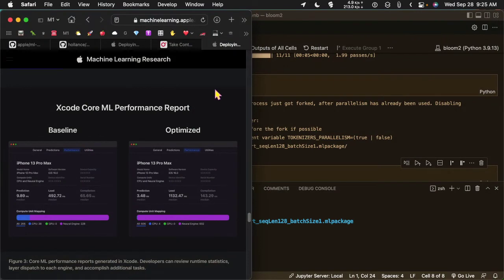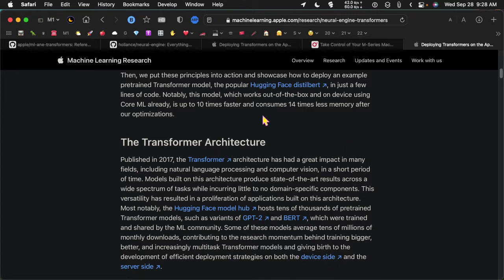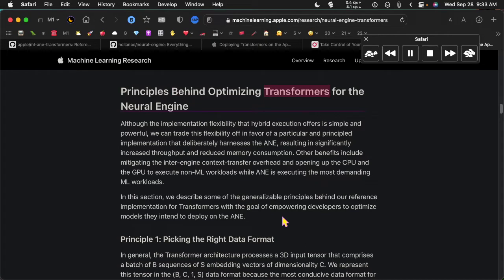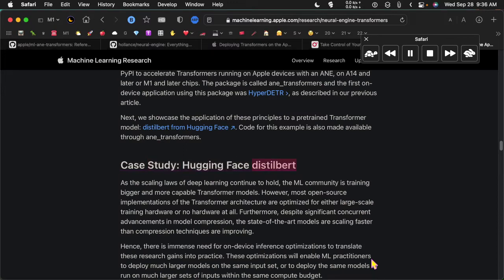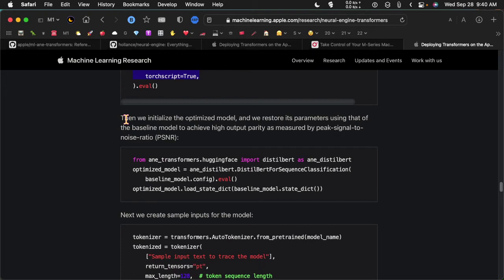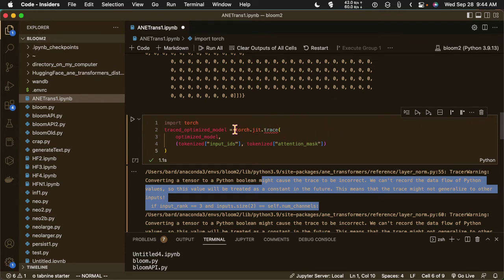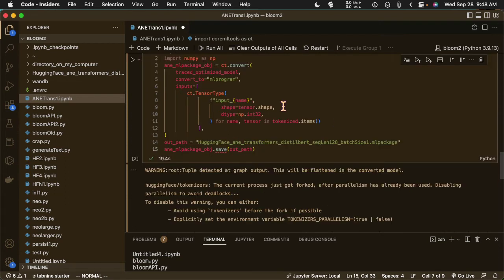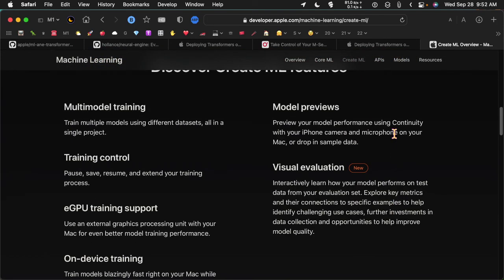Run Huggingface Models as Native Apple Models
Convert transformers to coreml models using ane_transformers.